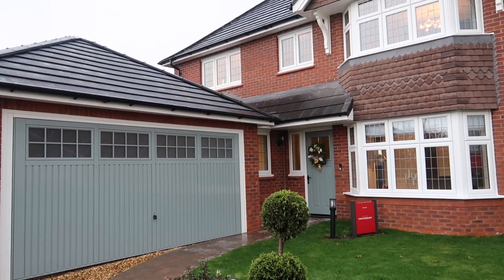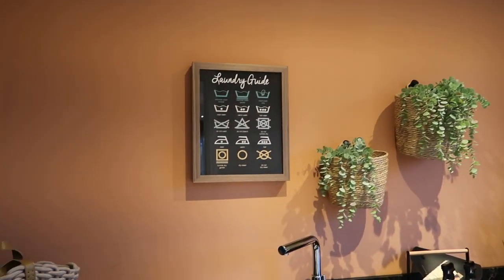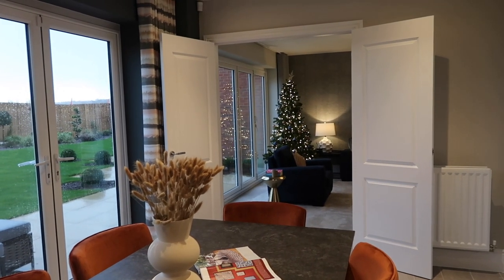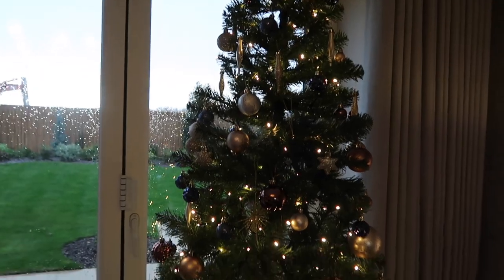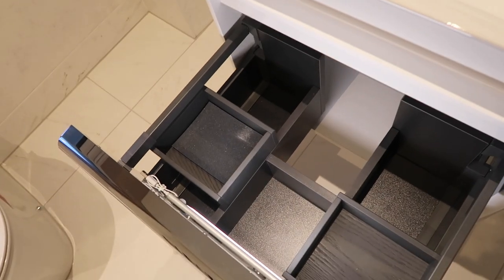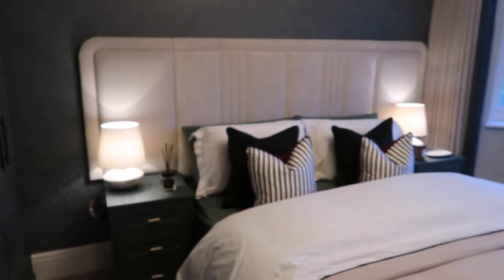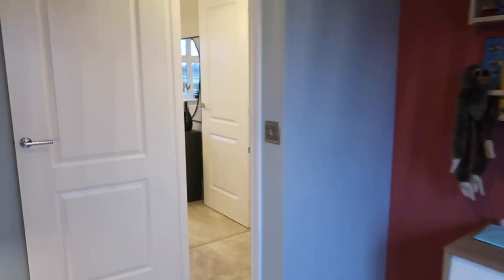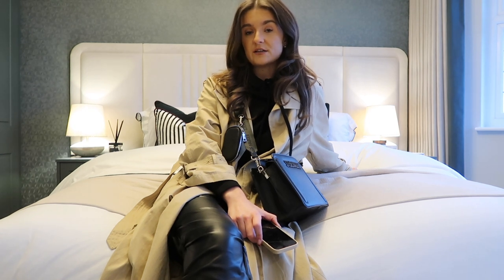REDROW HOMES THE CANTERBURY SHOW HOME TOUR| 4 BEDROOM HOME IN LIVERPOOL HALEWOOD| UK FULL HOUSE TOUR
RedRow Show Home tour Of 'The Canterbury' today I'm in my home town Liverpool to check out the stunning 'THE FINCHES AT HILTON GRANGE' development. A stunning 4 bed home starting from £304,995 (as of 18/12/2022)

Location: Lower Road, Liverpool, Merseyside L26 3UA

Located in the charming suburb of Halewood, these 3 and 4 bedroom homes are part of Redrow’s award-winning Heritage Collection, blending the finery of the late 19th and early 20th centuries’ Arts and Crafts movement with the effortless contemporary touches that modern living demands. With superb travel and transport connections by both road and rail too, these new homes in Merseyside offer a truly enviable quality of life.